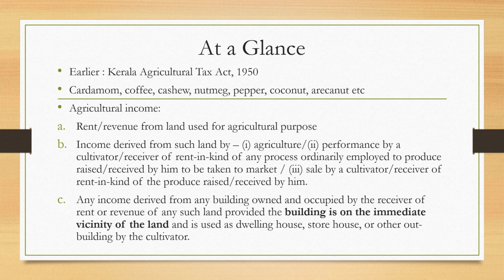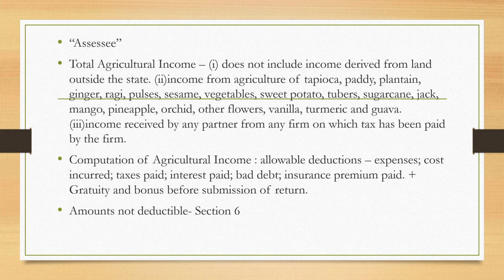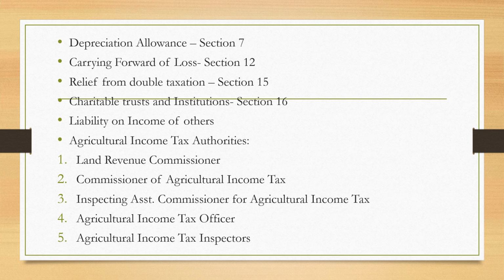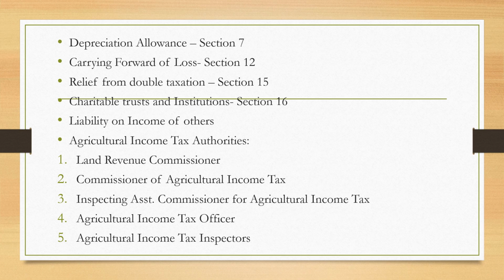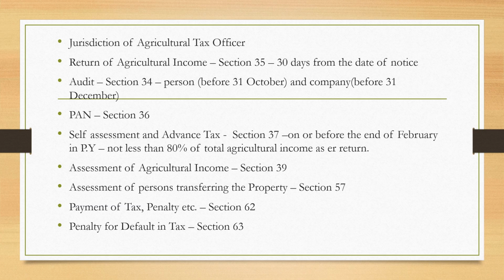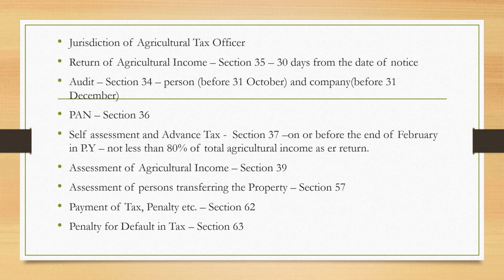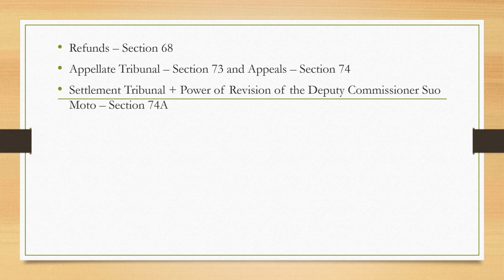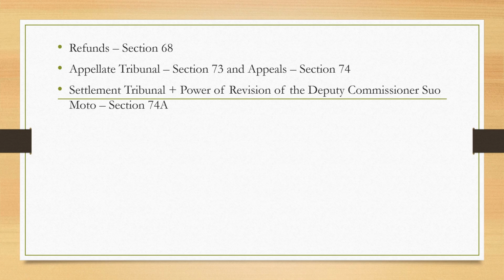Kerala Agricultural Tax - At a Glance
Based on the Kerala University Syllabus 2020